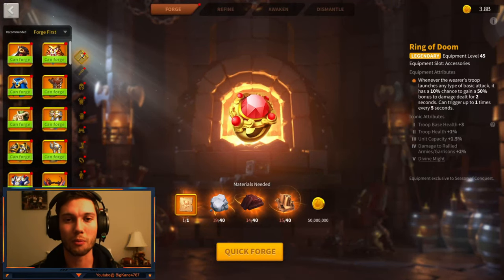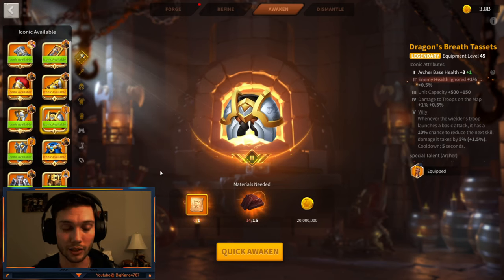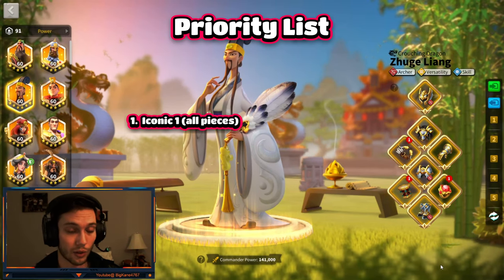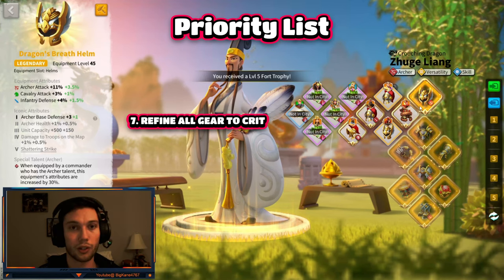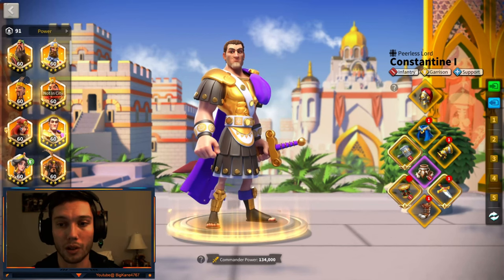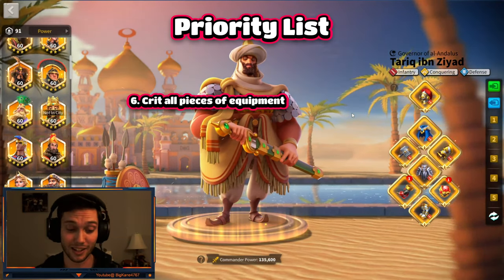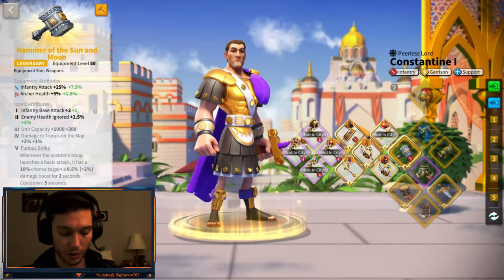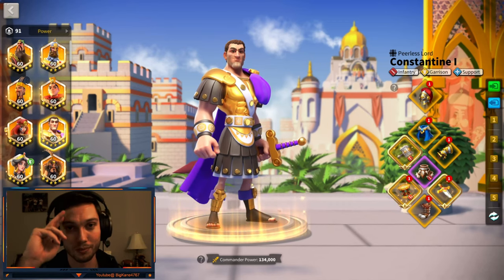Refine or Awaken? | Advanced Equipment Upgrade Guide - Rise of Kingdoms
This is an advanced gear guide for Rise of Kingdoms to show you all what the next step is for your account progression.

KvK 5 Part 1 Commander Breakdown -

Action Point Guide -

Heroic Anthem KvK Tech Guide  -

Pre-KvK 6 Account Overview -

0:00 Intro
0:48 What is Refining/Critting
2:45 1st Priority
4:56 Open Field Upgrade Priority
9:26 Field SCREENSHOT
10:05 Value Equipment (Blues/Epics)
10:49 Rally/Garrison Upgrade Priority
13:58 Rally/Garr SCREENSHOT
14:11 Iconic 5 = meh
15:15 Conclusion